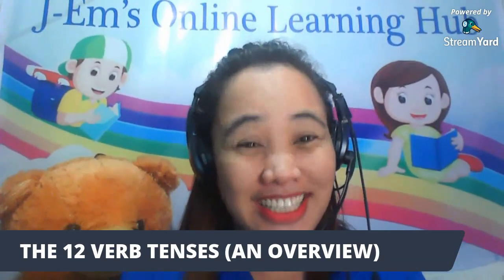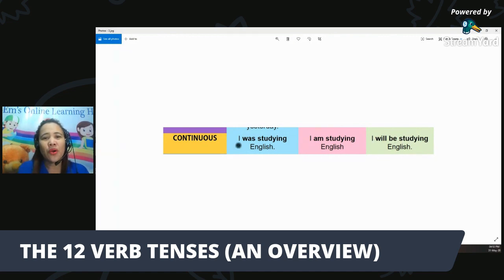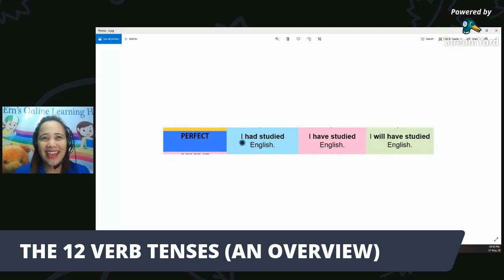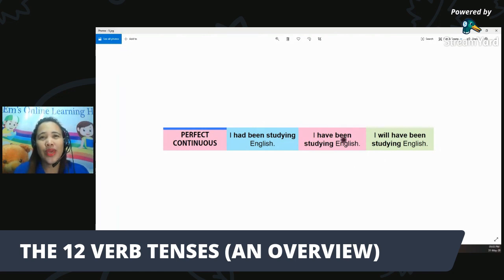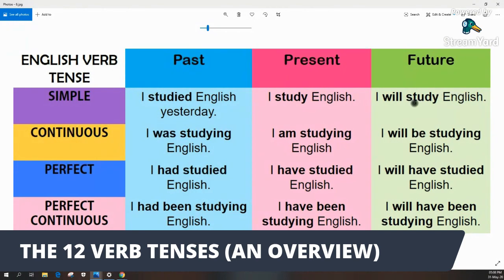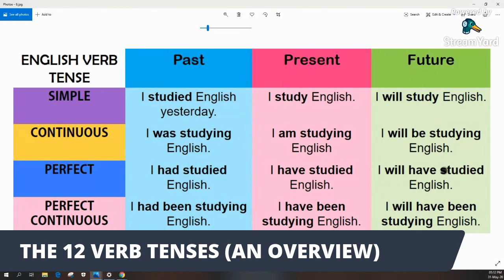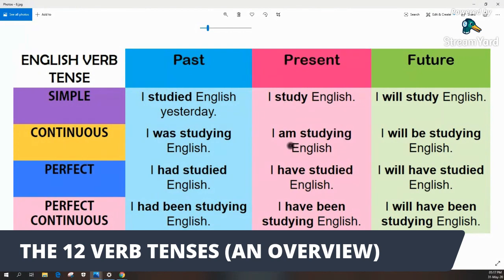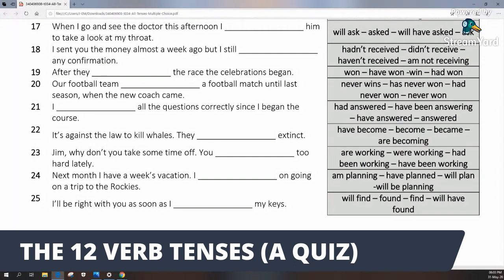THE 12 VERB TENSES AND THEIR USAGES (An Overview)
I will have  detailed presentation with more examples of each tense in my next videos.